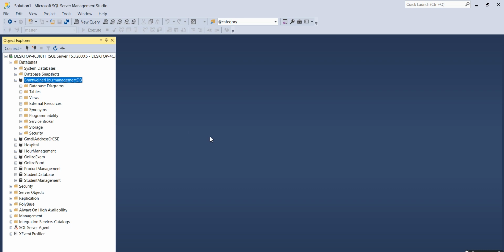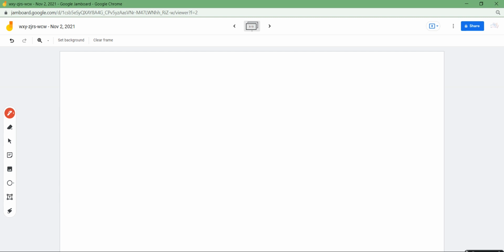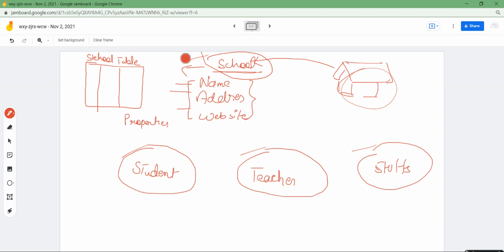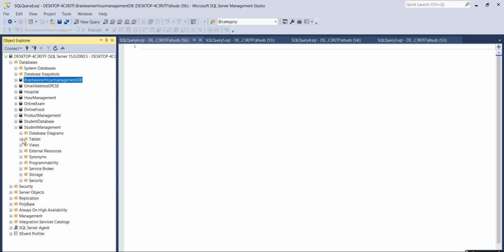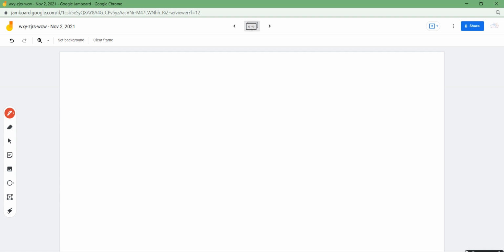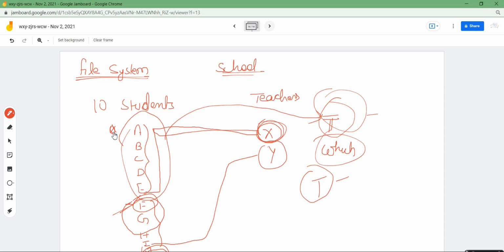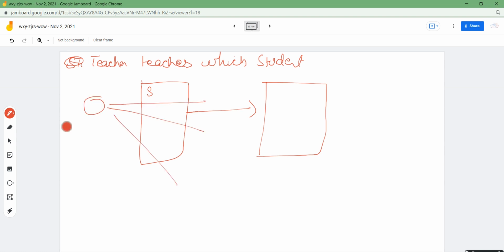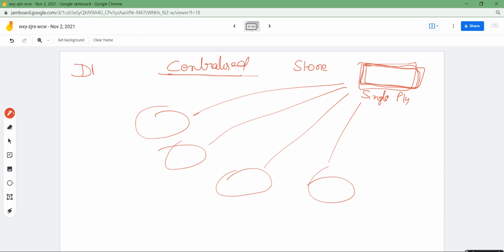SQL Introduction | 2nd Class | KK Codes